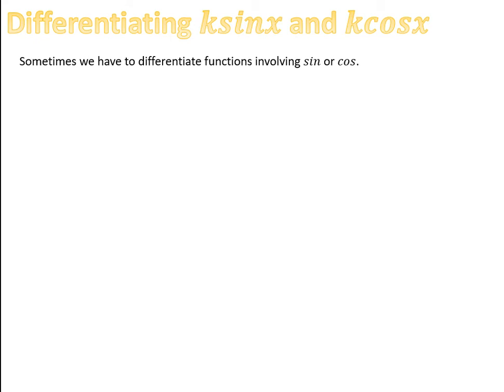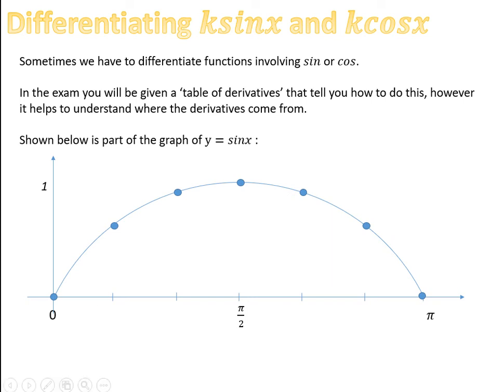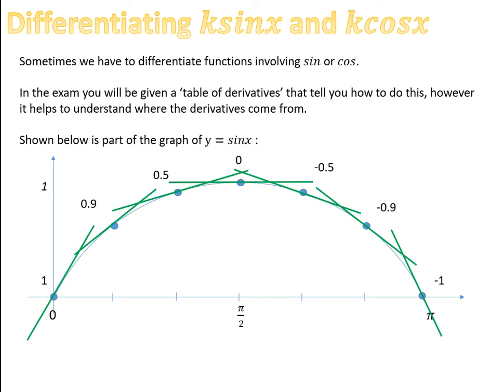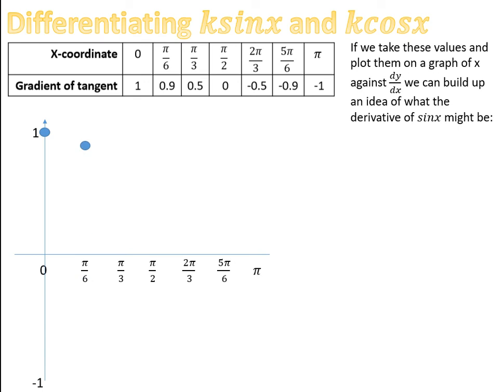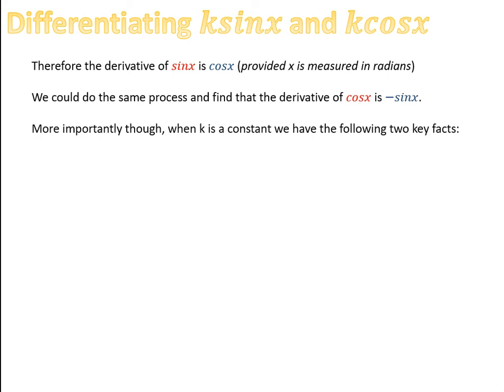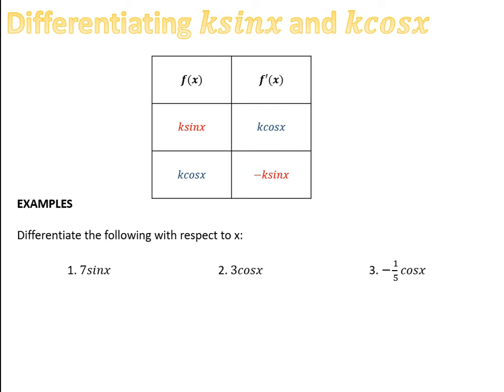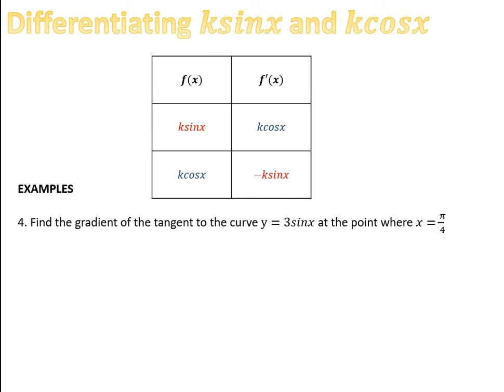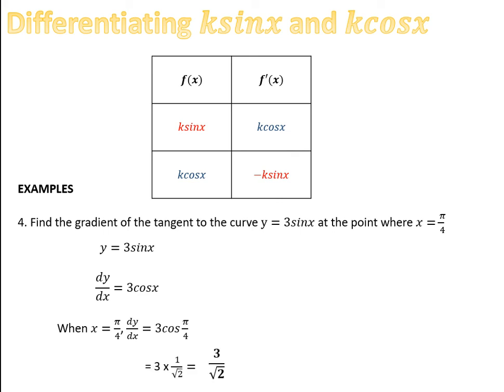Higher Maths Differentiation Trig functions